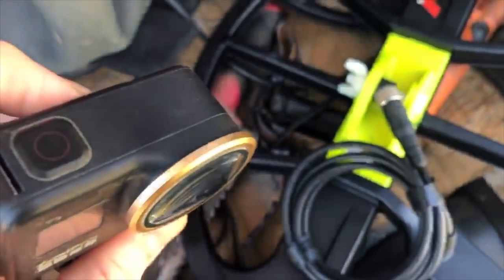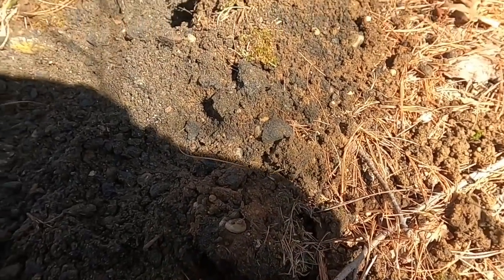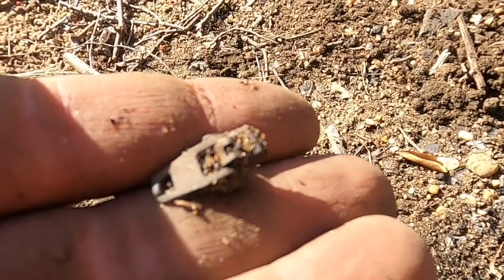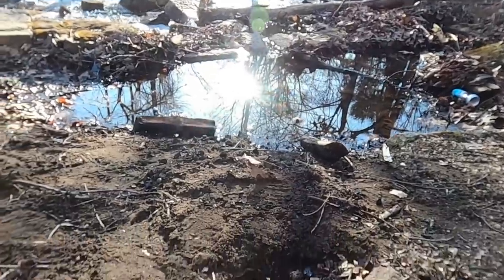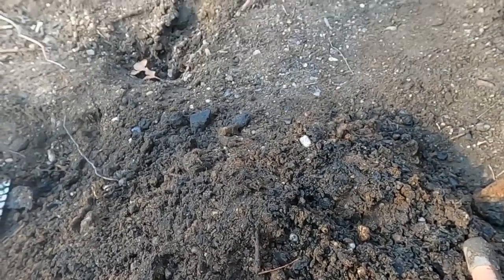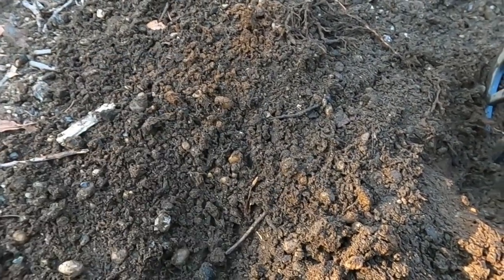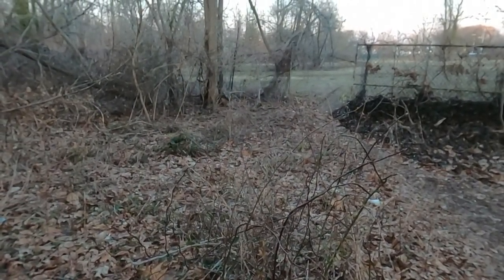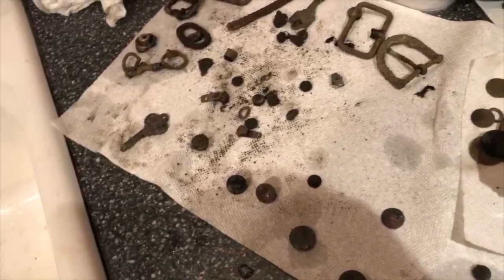The Fallen Bridge Site: Metal Detecting NYC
Hello its Metal Detecting NYC. Long Island has several small rivers and streams. Merrill goes to the site of a fallen bridge to metal detect.

Chapters:
0:00 The New Macro Lens For The GoPro
0:58 Venturing In To The Woods
1:32 Minelab Equinox Standard Coil Is Broken
2:41 Detecting Where Old Buildings Were Demolished
3:26 Detecting The Hill By The Water
3:45 Disturbed People Vs. Disturbed Ground
4:45 The Site Of A Fallen Bridge
5:05 A Low Eroded Surface To Metal Detect
5:39 Buttons Galore
6:05 A Relic From The Past
6:30 A Look At The Remains Of The Bridge Anchorage
6:58 Buckle Or Bridge Debris?
9:47 A Look At The River Crossing
11:05 A Mysterious Metal Detecting Find
11:26 Lets Play Blues Clues
11:56 Moving The Dirt To Uncover Treasure
12:06 Silver Found
13:44 Minelab Equinox Overmatched?
15:40 A Lot Of Iron On The Hill
18:00 More Silver
21:38 A Meeting With A Raccoon
23:05 Review Of Metal Detecting Finds